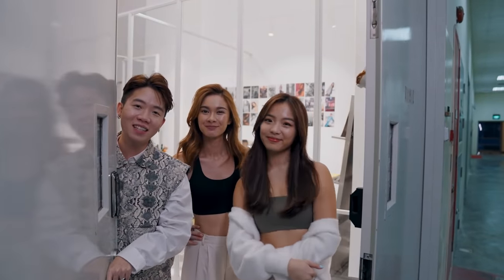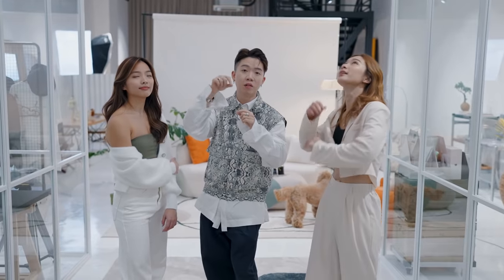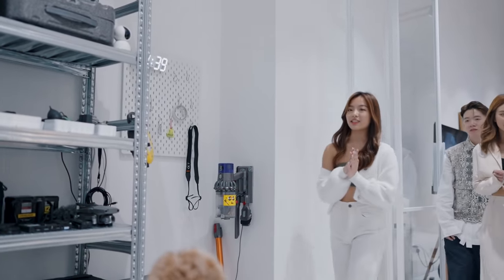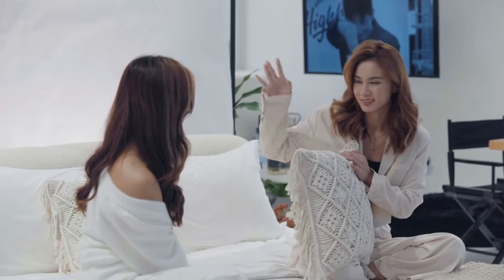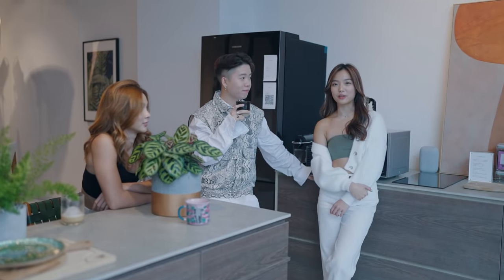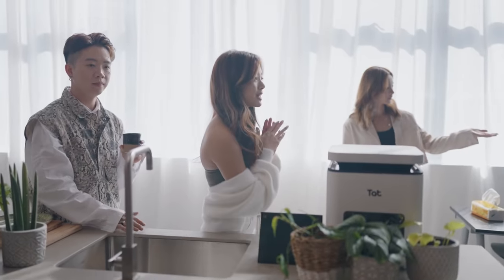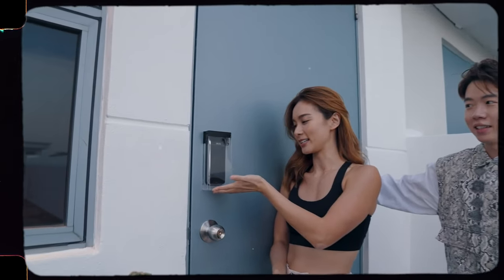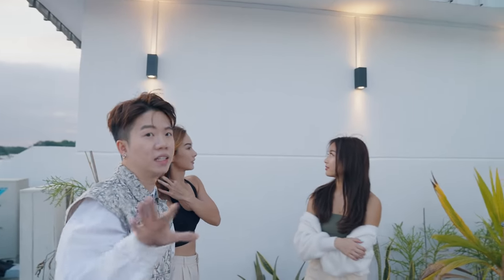Inside Assemblyclan's $80,000 Studio 2022 | 1st SMART Lifestyle Studio in Singapore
We are so excited to show you our new SMART studio space at Tagore! Took a village to build a dream studio like this. Huge shout out to all the partners on board to help us achieve our DREAM studio.

Assemblyclan is a creative agency who plays its strengths and insights to an array of creative services through brand video productions for social media, Tiktok content strategy and video productions, photography campaigns, Youtube and Tiktok content, advertising, brand strategy and its very own boutique lifestyle studio.

The first of its kind in Singapore with 3 months rotational studio sets covering bedroom, kitchen, living room, toilet, rooftop, professional paper backdrop sets. You are in for a treat! Let us know your favorite studio set and come visit us soon!

Hosts’ socials:
Walter's Instagram: @waltertan
Walter's Tiktok: @waltzytan
Jamie’s Instagram: @jamiepang
Jamie’s Tiktok: @jamiejpang
Natasha’s Instagram: @nxtasha.ann
Natasha’s Tiktok: @nxtashann

Assemblyclan’s Instagram: @assemblyclan
Assemblyclan’s TikTok: @assemblyclan